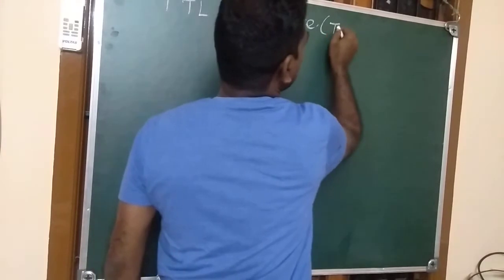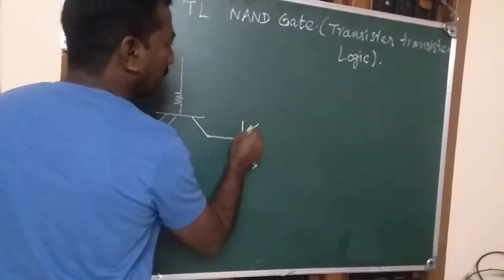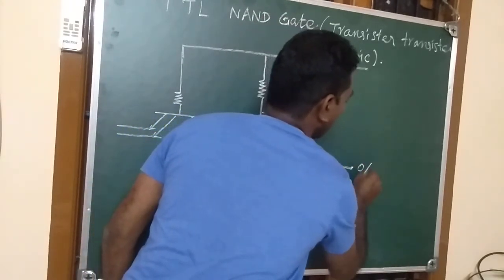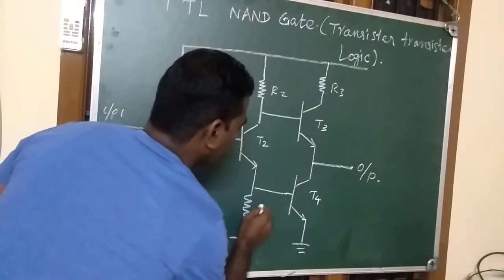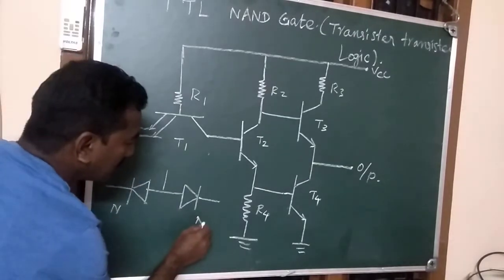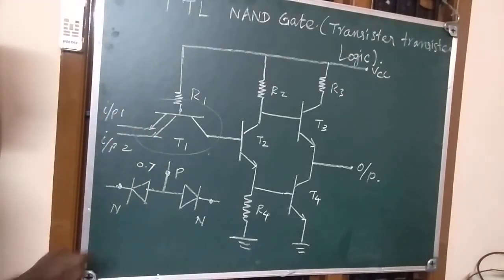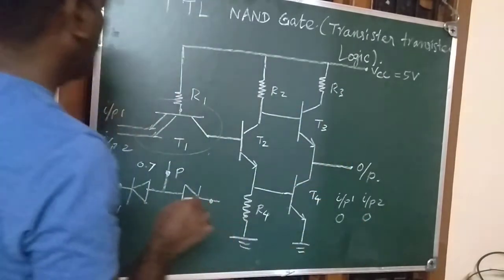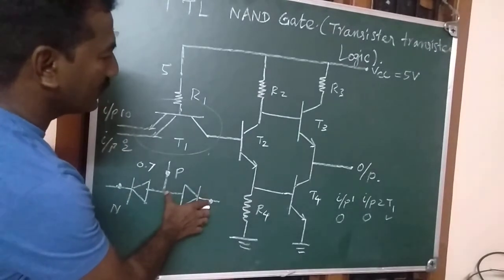TTL NAND gate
For BE and Diploma students